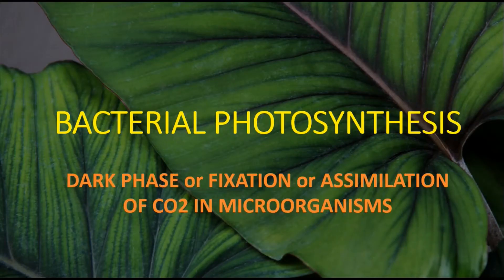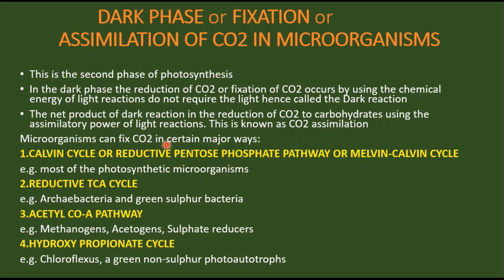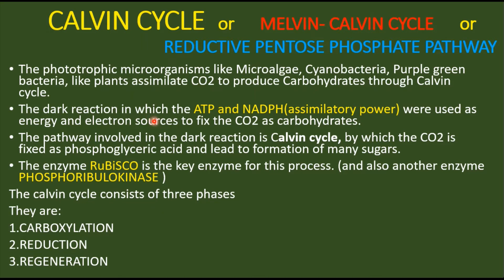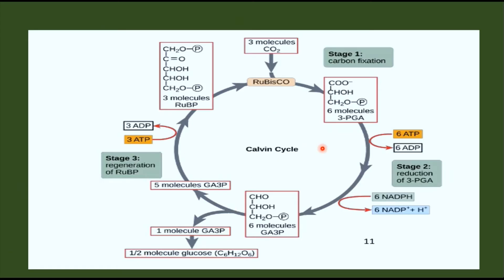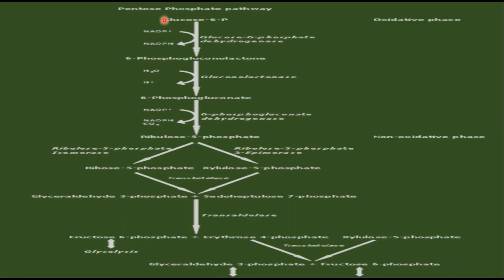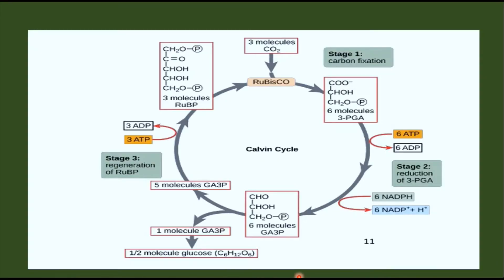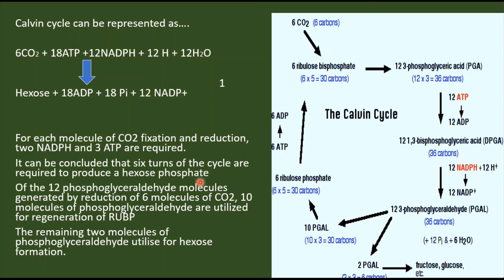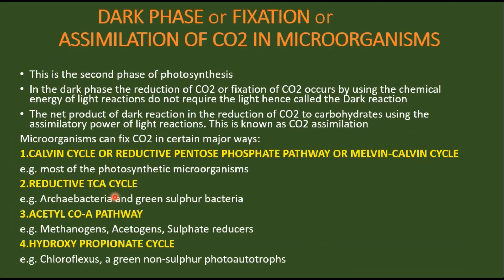BACTERIAL PHOTOSYNTHESIS II CALVIN CYCLE II DARK PHASE / FIXATION OF CO2 II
This video covers the ( CALVIN CYCLE ) "DARK PHASE or FIXATION OF CO2 IN MICROORGANISMS"  in detail  of the topic BACTERIAL PHOTOSYNTHESIS"
Other types of DARK PHASE cycles  will be in consecutive videos
The other parts of BACTERIAL PHOTOSYNTHESIS cover "PHOTOSYNTHETIC PIGMENTS AND APPARATUS", LIGHT PHASE, OXYGENIC AND ANOXYGENIC PHOTOSYNTHESIS IN MICROORGANISMS." in detail.